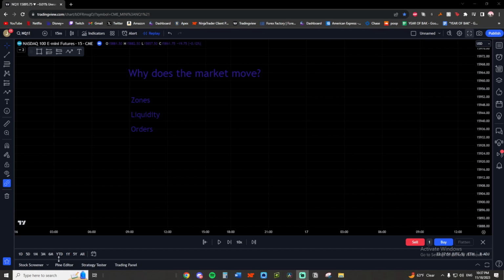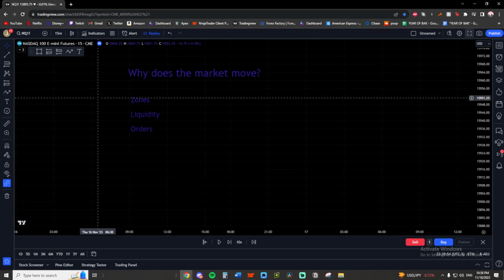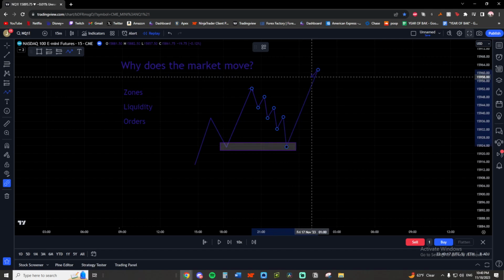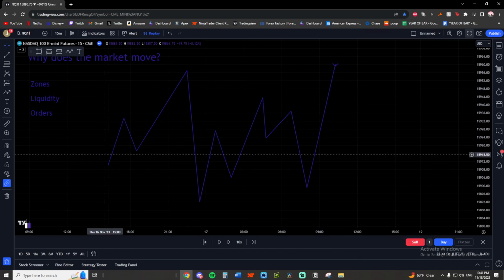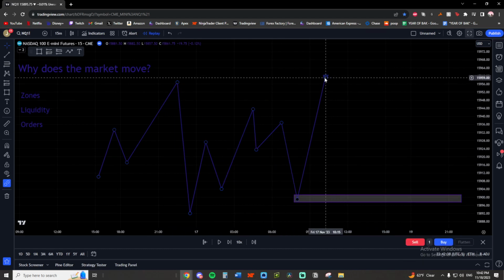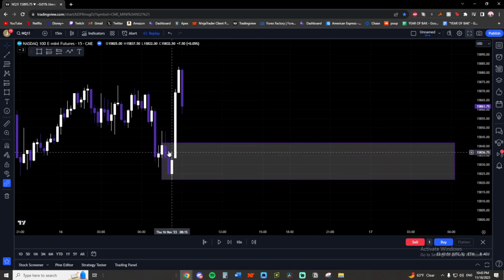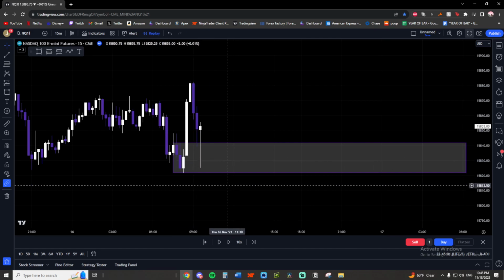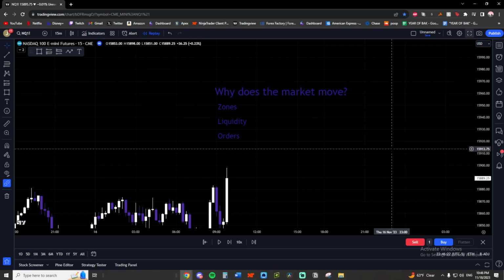ARIES: basics of market structure 3